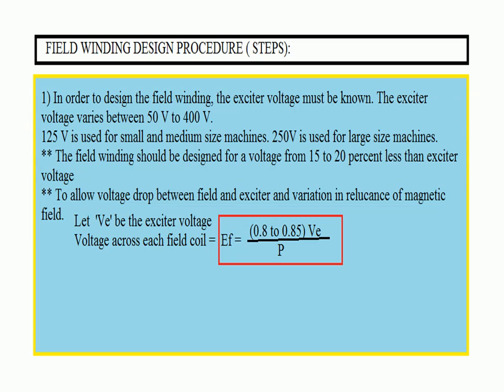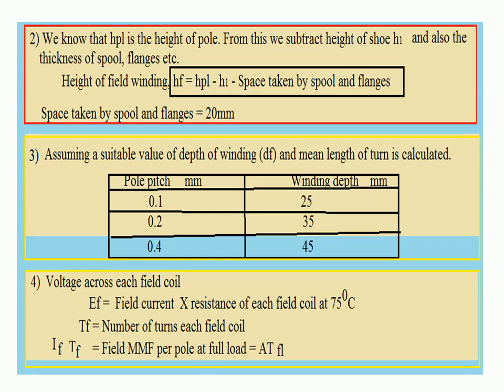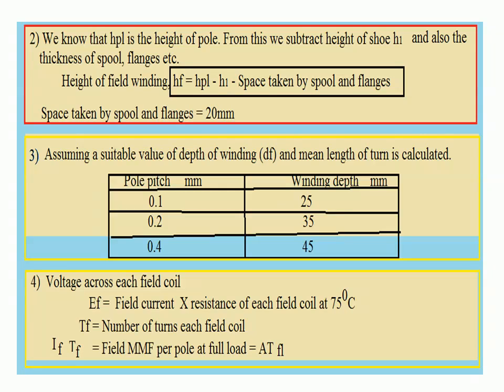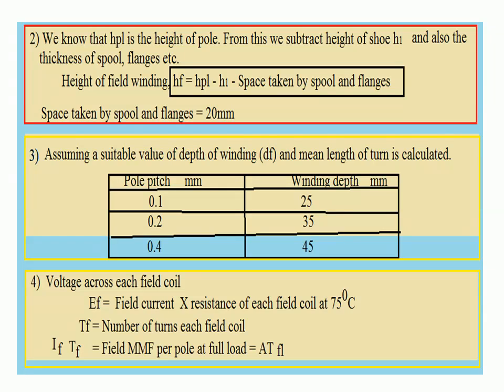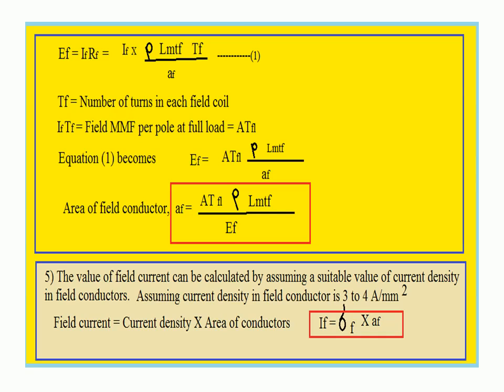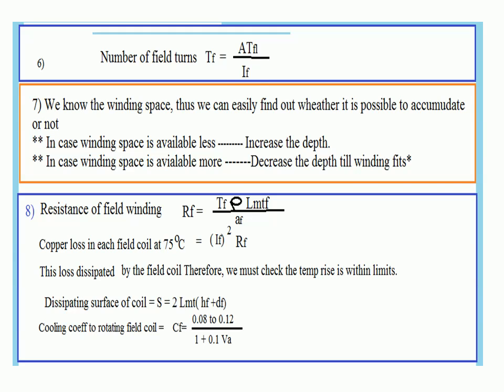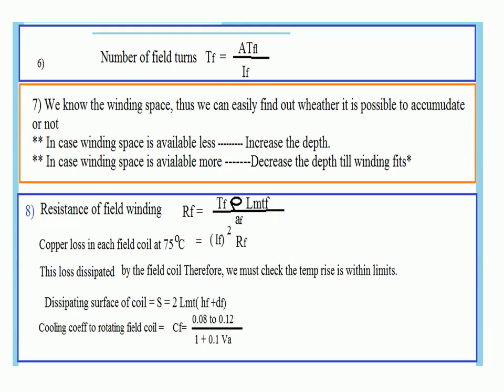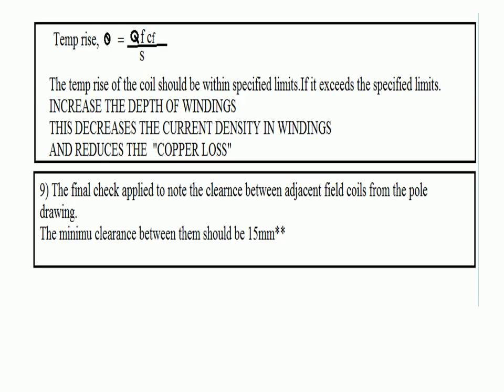Field design steps 3 phase synch machines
Design steps to calculate field current, field resistance, number of field winding turns, copper loss and field winding conductor.